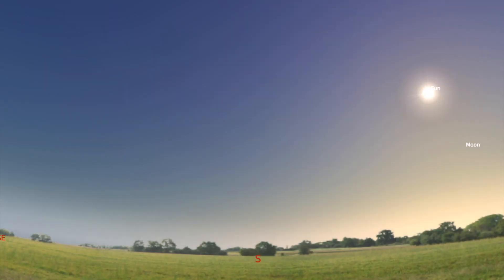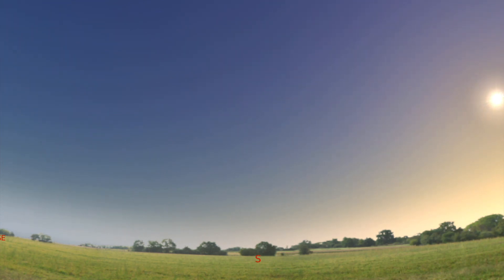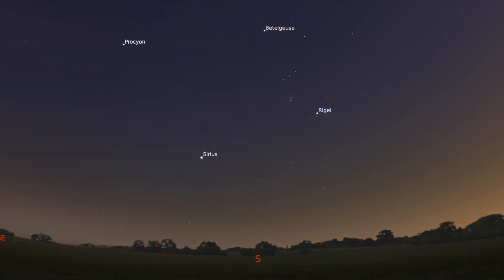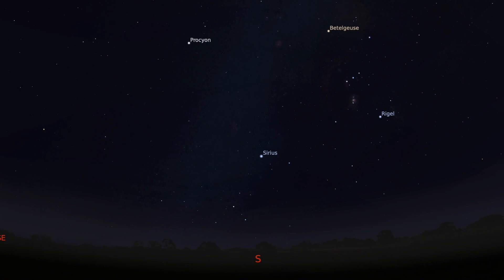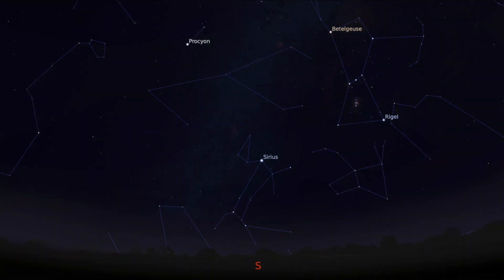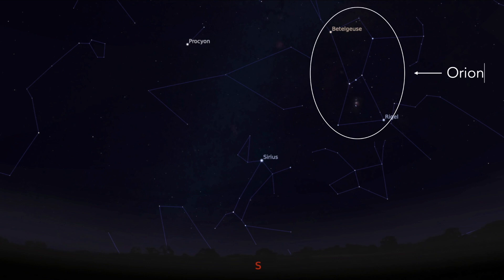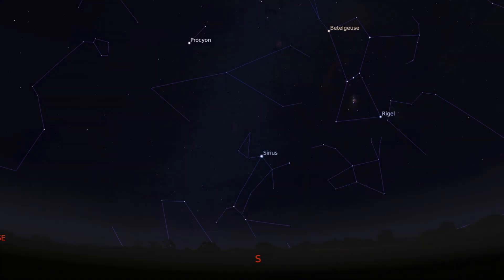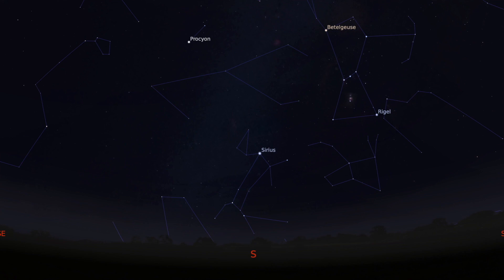Night Sky with Naz - How to Find Sirius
Welcome to the Night Sky with Naz!

During these episodes we're going to be giving you some interesting facts about objects in the night sky and showing you how to find them.

This week, it's Sirius! The brightest star in the night sky.